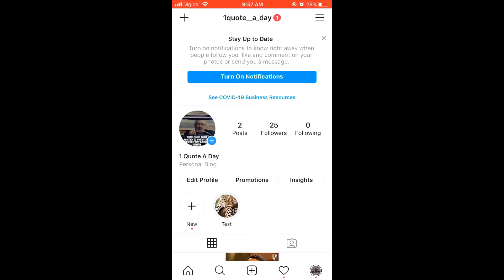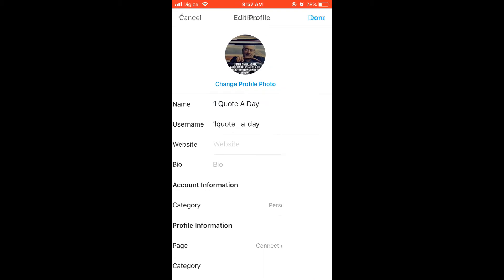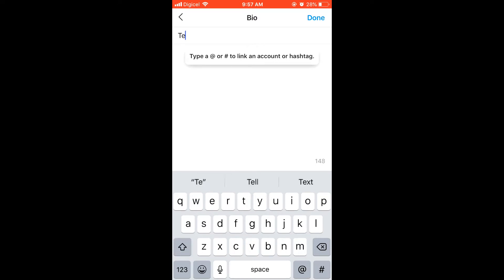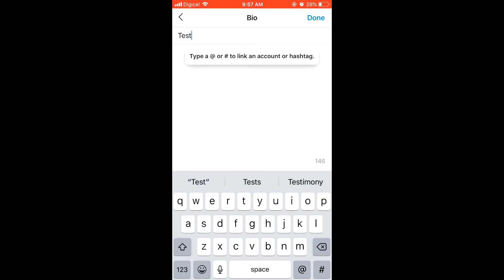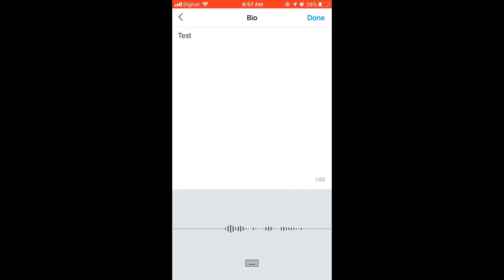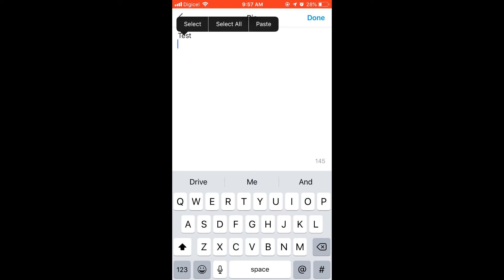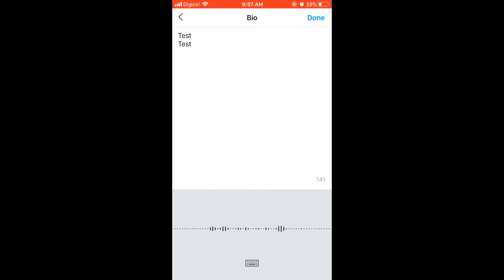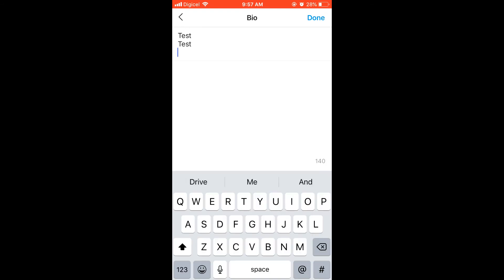How to edit bio on instagram multiple lines,how to space instagram bio on iphone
How to edit bio on instagram multiple lines,how to make instagram bio multiple lines,how to space instagram bio on iphone